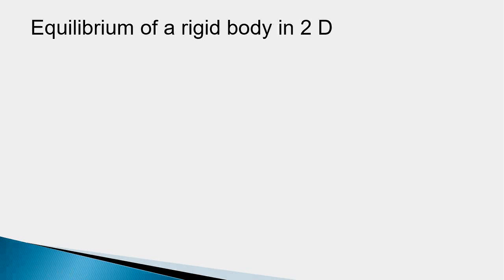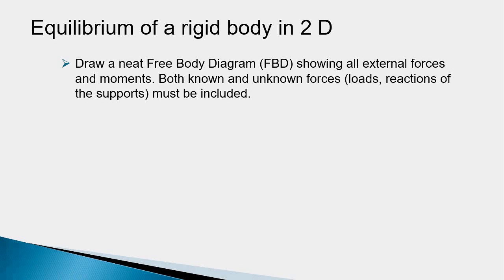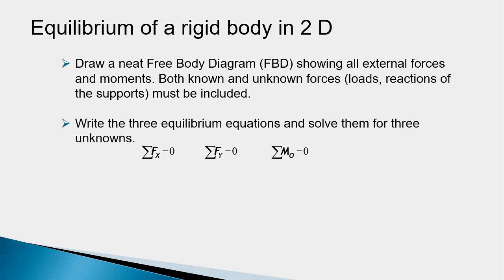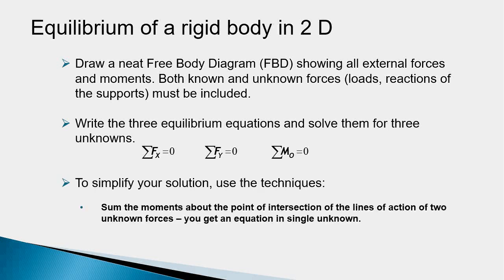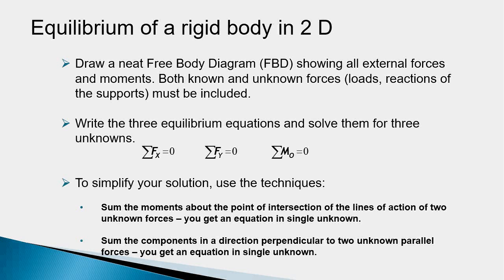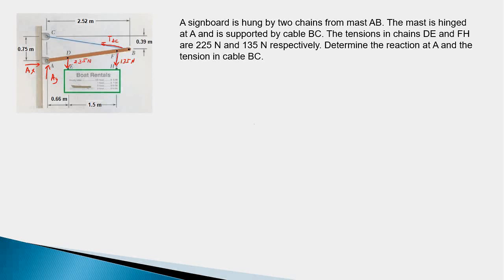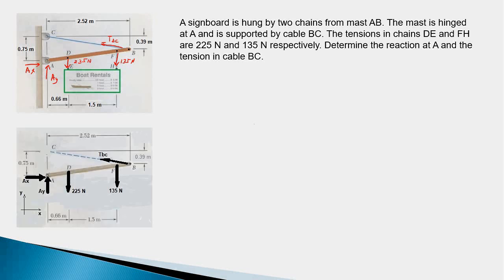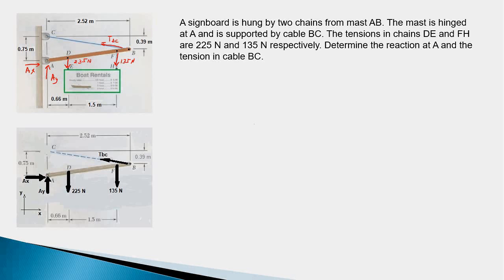4.17 Engineering Mechanics: Rigid body equilibrium (2D) - Solved Problems (1 of 3)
In this video we apply equilibrium  conditions to a rigid body (2-dimensional) and determine the support reaction at the pin joint and the cable tension as well.